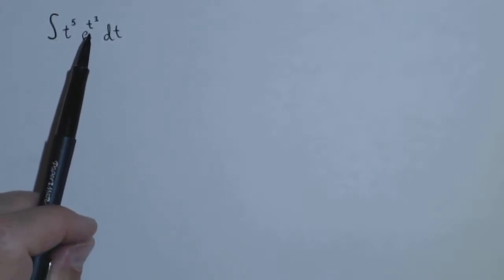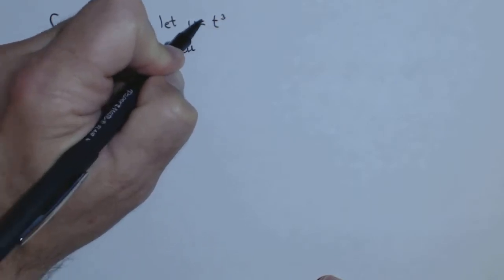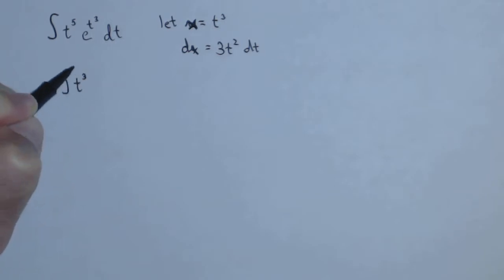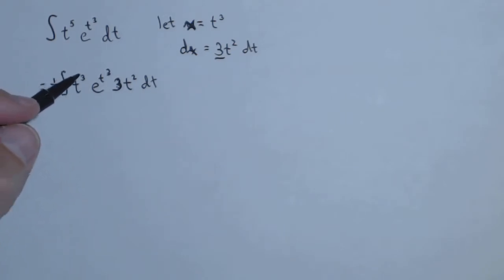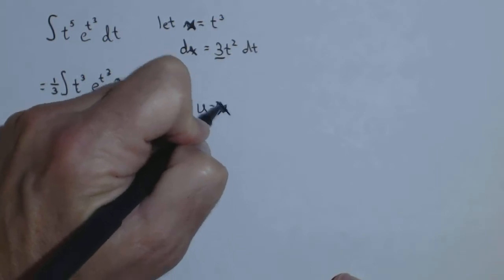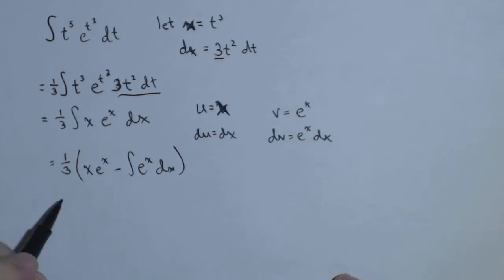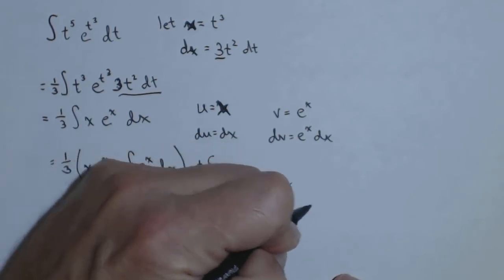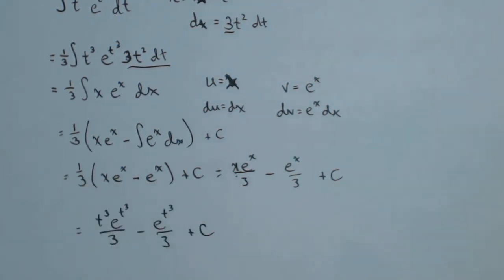Solution to activity 5.4.3, part d: Finding an Antiderivative with U-Sub and Integration by Parts